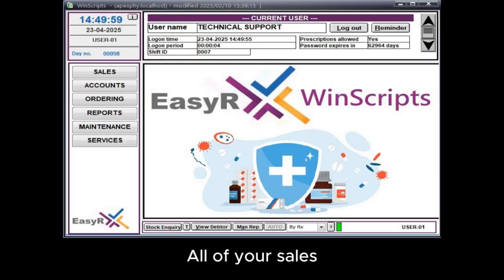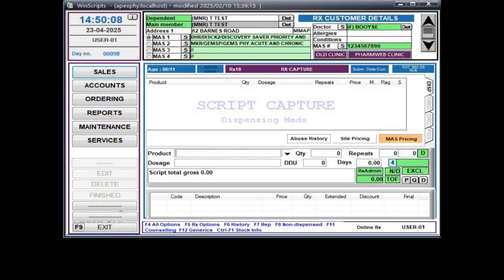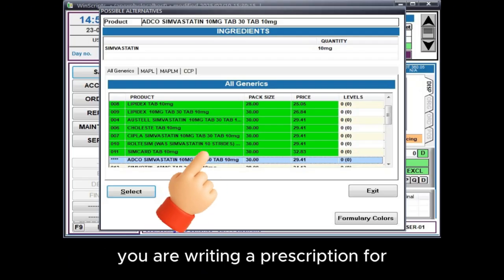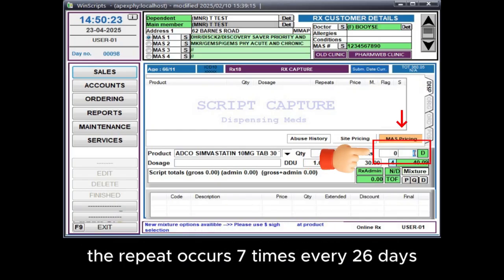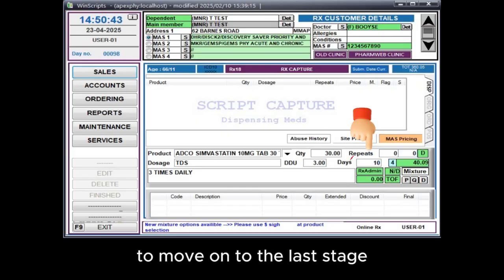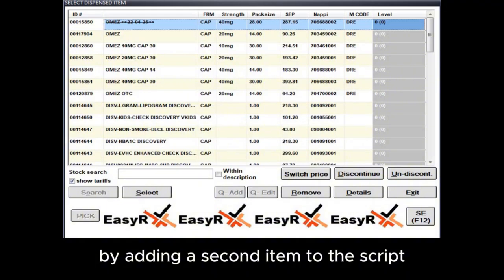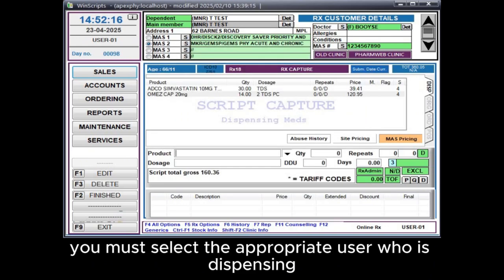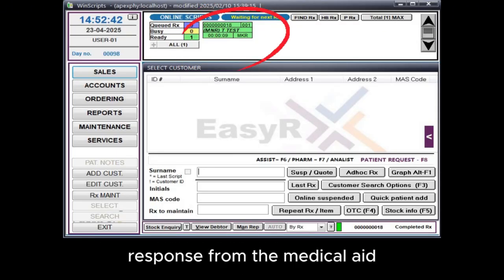Doing a Script